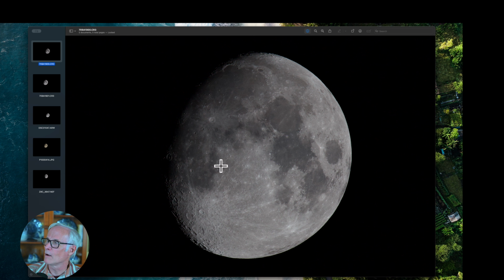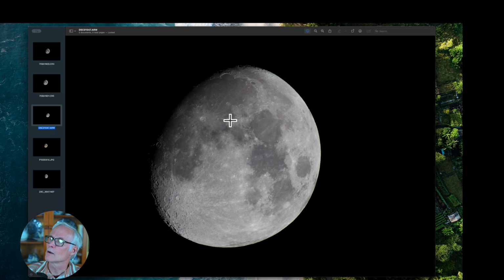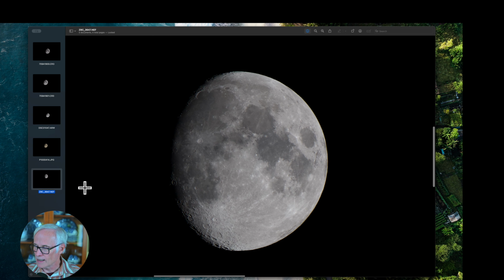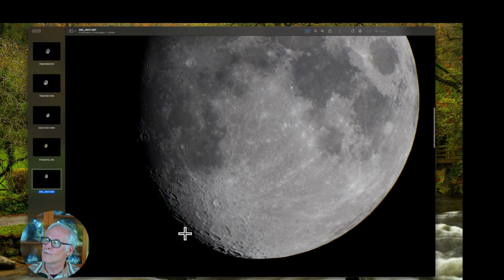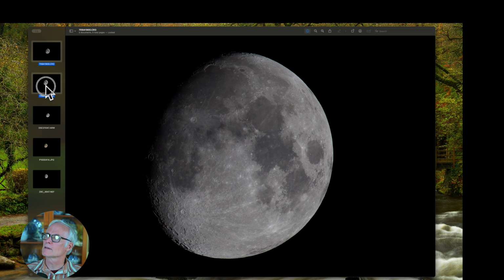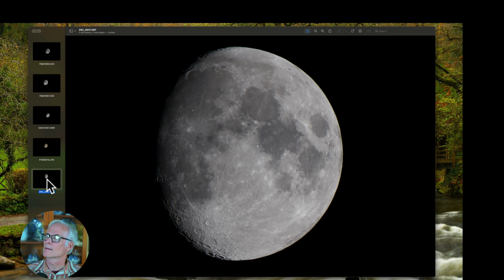Moon Shots with All Super Telephoto Comparison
Canon R5II & RF 200-800mm f/9, Nikon Z8 & Z 180-600mm f/6.3, Panasonic S1R2 & Sigma 150-600 f/6.3 lenses and the Sony A7RV & Sigma 60-600mm f/6.3..  1/800s, ISO 320 & f/6.3 Aperture on the Canon (f/9 Aperture, ISO 400 also), Nikon , Panasonic & Sony.  Stay Safe and Keep Smiling!  Cheers!